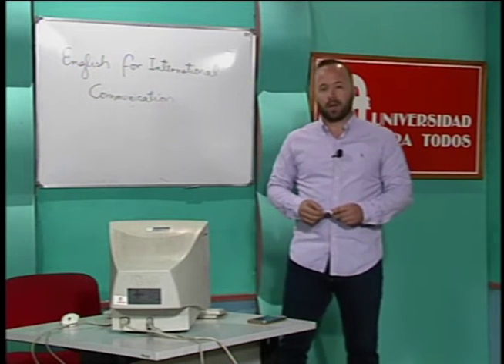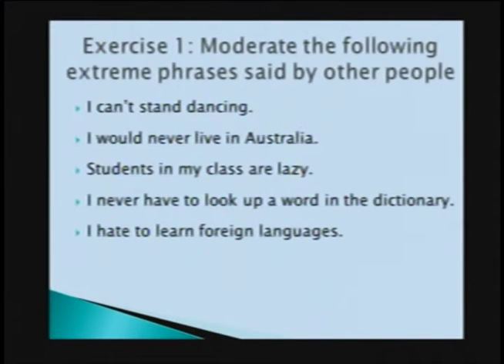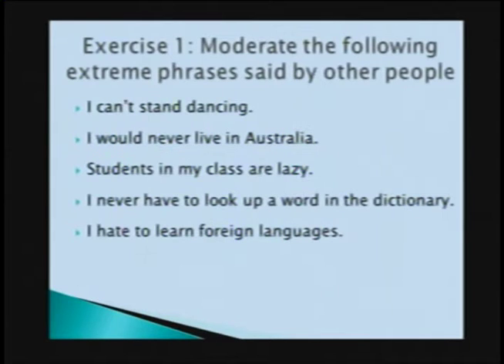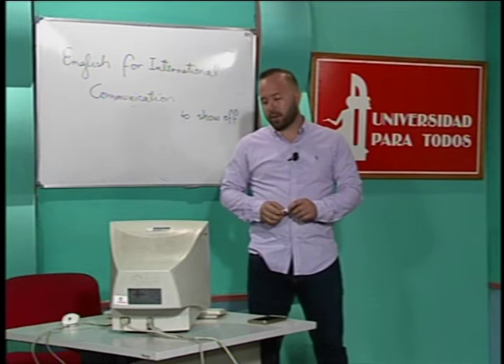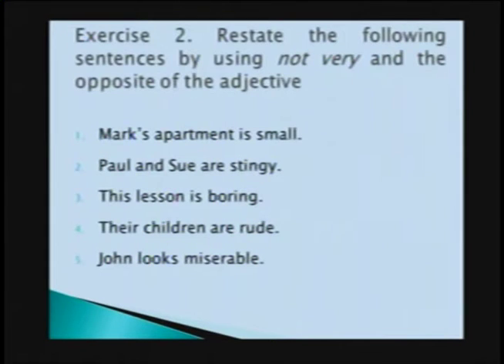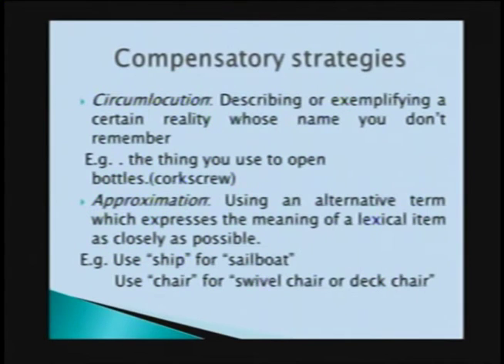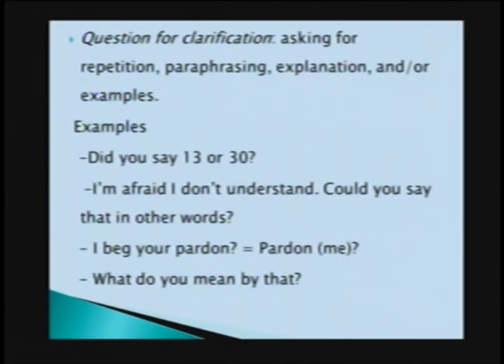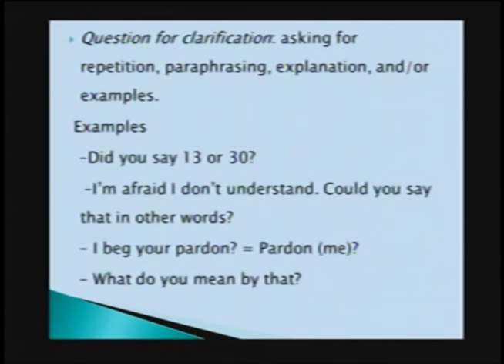Dr. Raydel Hernández García. Universidad para Todos. Curso de Inglés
This lesson aims at keeping a conversation going by means of the activation of strategies, and essential component in communicative competence.
Strategies are provided in order to correct yourself if a misunderstanding occurs. Other strategies include the use of euphemisms. circumlocutions, paraphrasing, among others.